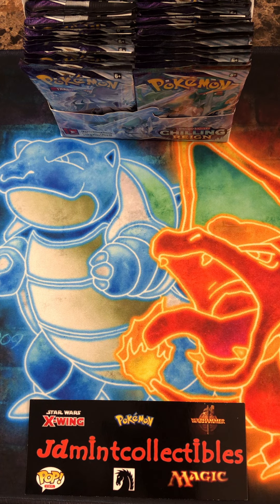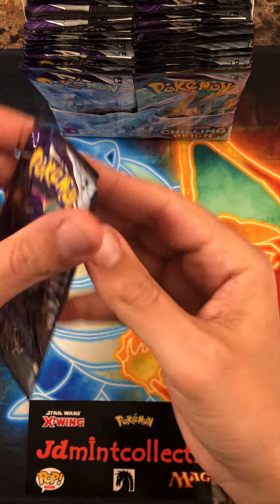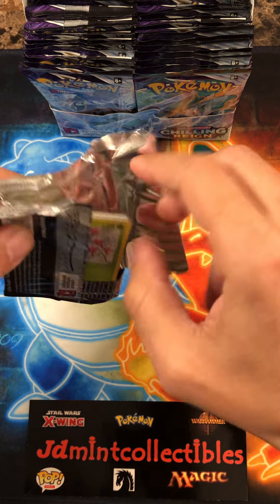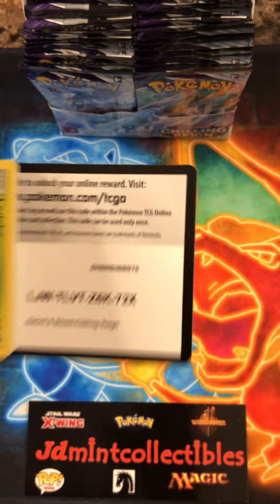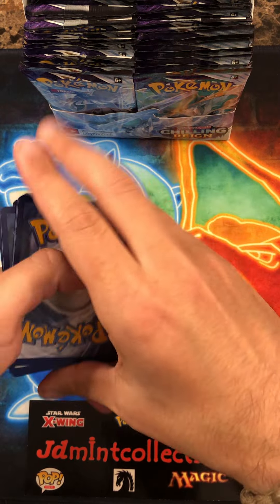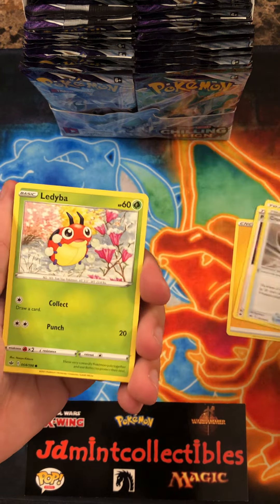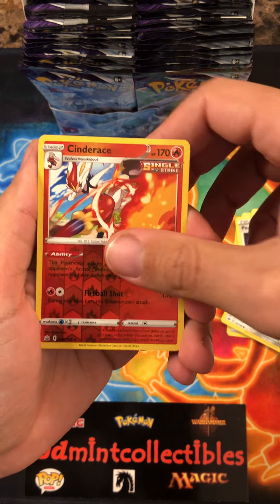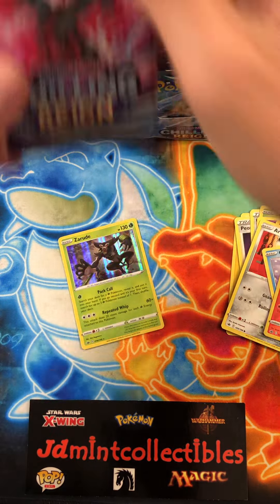A Full Chilling Reign Booster Box, Part 3!